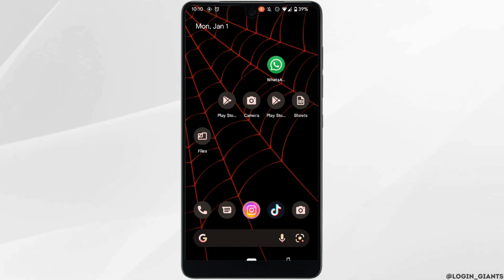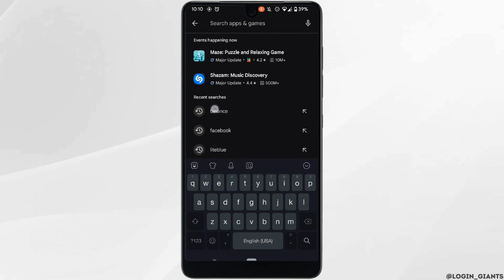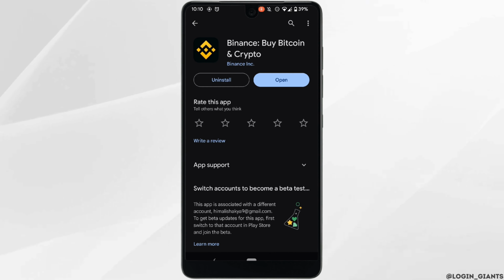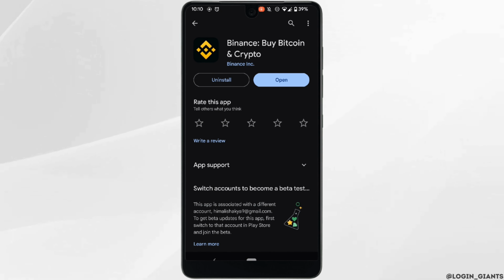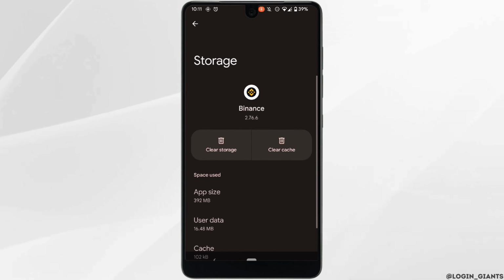How To Fix Binance Verification Failed (WORLDWIDE SOLUTION) | 2024 Easy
🌍💡 Fixing Binance Verification Failure (Worldwide Solution) - 2024 Easy Guide

Encountering verification issues on Binance? This 2024 guide provides a universally applicable and easy solution to fix verification failures on Binance, ensuring users from around the globe can securely access their accounts.

In this tutorial:
0:00 - Introduction
0:05 - How To Fix Binance Verification Failed (WORLDWIDE SOLUTION) | 2024 Easy

Discover the key steps to successfully navigate and resolve verification challenges on Binance. This video covers a range of solutions, from checking document validity to ensuring accurate data submission, applicable to users worldwide.

Secure and streamline your Binance verification process with this straightforward guide!